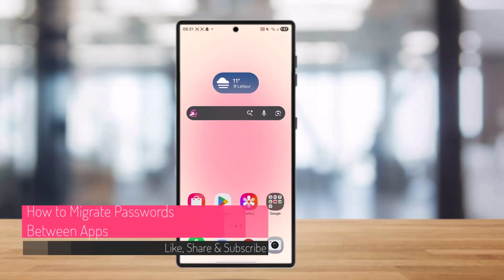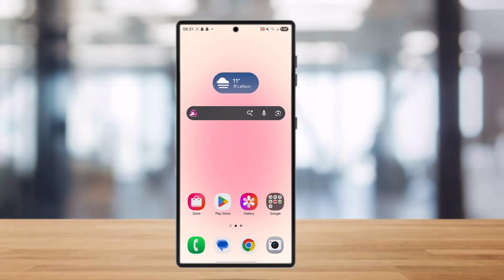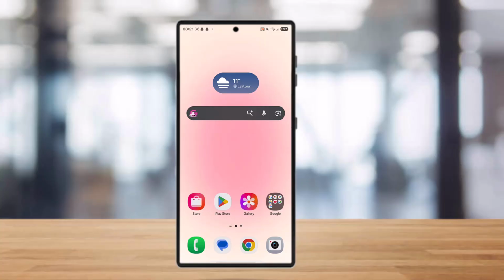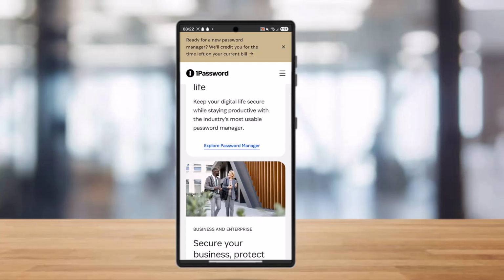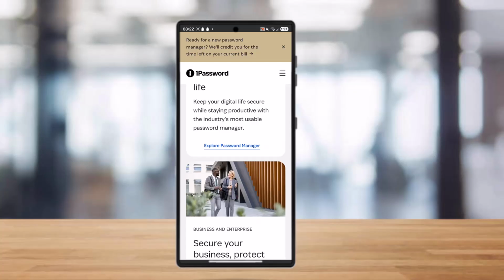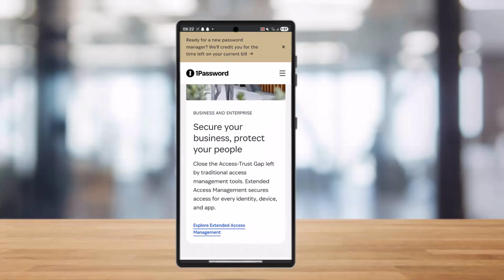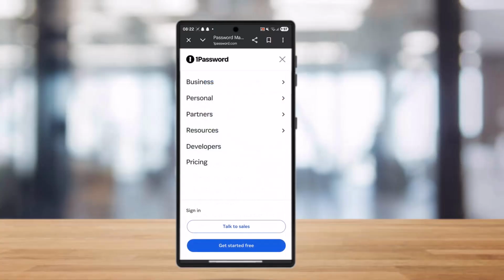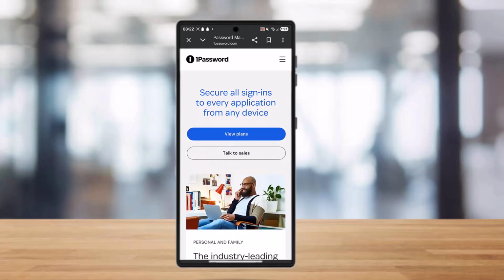How to Migrate Passwords Between Apps !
In today’s video, we are going to show you how to migrate your passwords between apps safely and efficiently. Whether you are switching password managers or consolidating your credentials, this guide will help you move your passwords without losing any important data.

The first step is to export your data from the old password manager. Most apps like Chrome, Bitwarden, LastPass, or 1Password allow you to export your saved credentials as a CSV file. For mobile users, it is often easier to perform this task using the browser-based version.

Next, you need to prepare the CSV file for import. Make sure it has the correct header row including URL, username, and password, and double-check that all data is formatted properly. This ensures a smooth migration to the new app without errors.

Now, open your new password manager—for example, Google Password Manager or 1Password—and navigate to the settings. Tap on Import Passwords, select the CSV file you exported, and let the app handle the migration. Once completed, delete the exported CSV file immediately to maintain security and protect your credentials.

And that’s it! By following these steps, you can safely and quickly migrate your passwords between apps. We hope you found this video helpful.